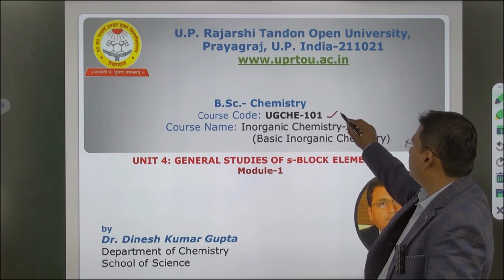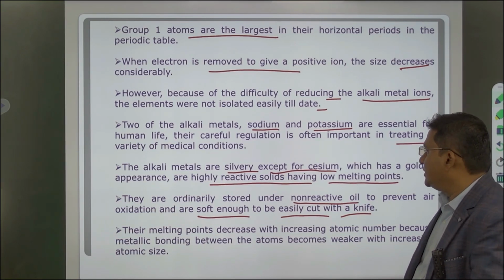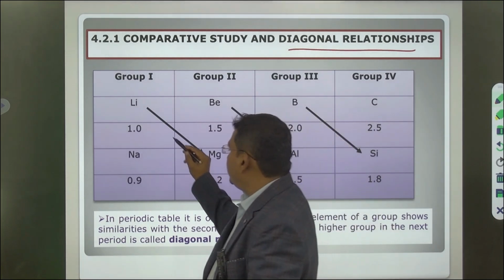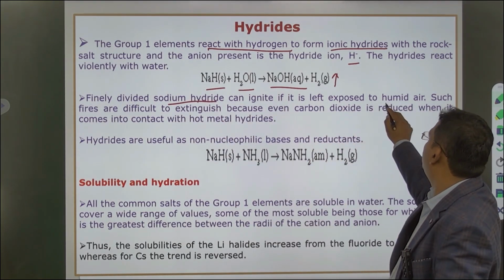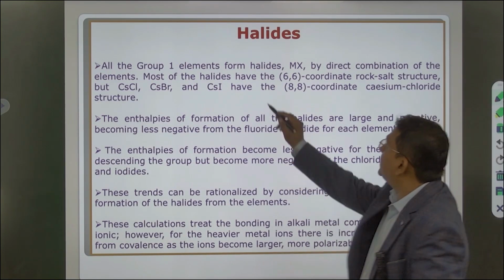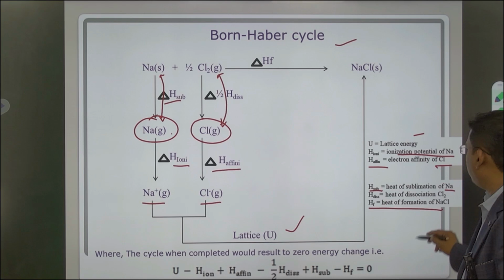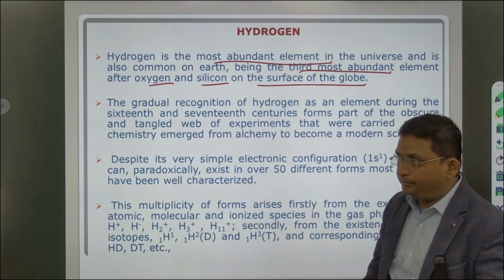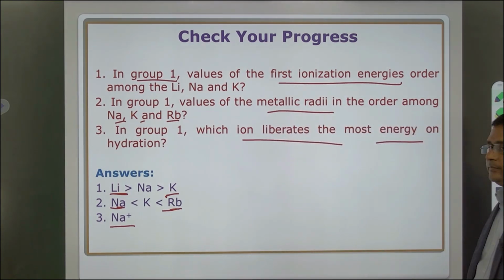B.Sc.- Chemistry Course Code: UGCHE-101Course Name: Inorganic Chemistry-I(Basic Inorganic Chemistry)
B.Sc.- Chemistry
                                               Course Code: UGCHE-101
                                     Course Name: Inorganic Chemistry-I
                                               (Basic Inorganic Chemistry)
                                                             UNIT 4:
                               GENERAL STUDIES OF s-BLOCK ELEMENTS
                                                          Module-1
                                                                by
                                         Dr. Dinesh Kumar Gupta